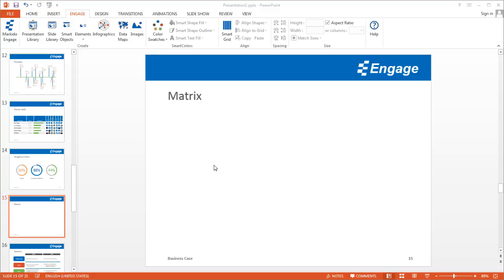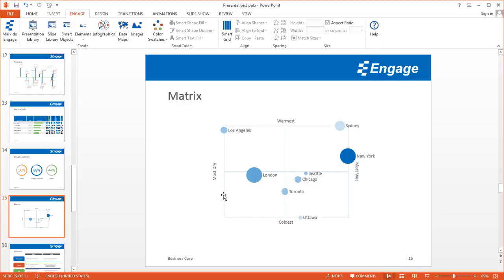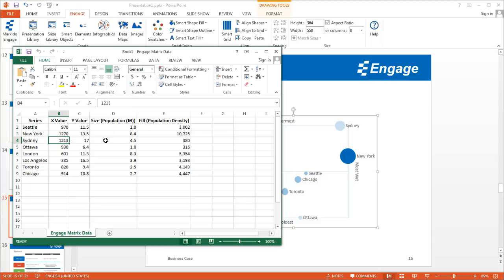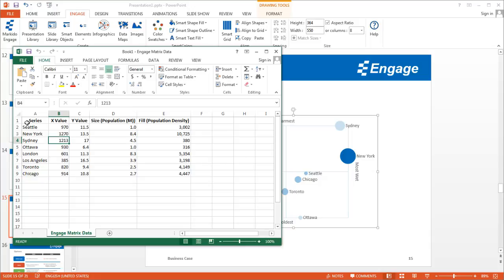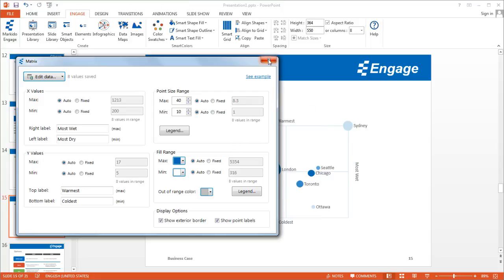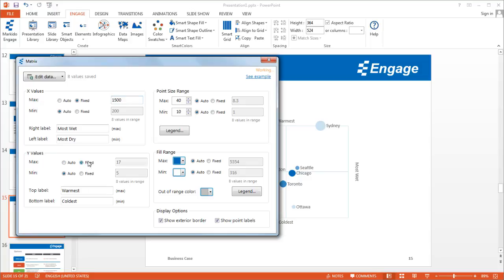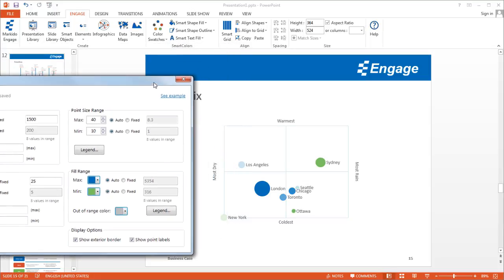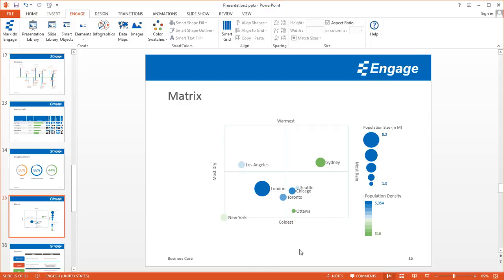Create a Matrix Chart using the Engage PowerPoint add-in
What is a Matrix Chart?
A matrix chart has two axes to show numerical data along a horizontal axis and vertical axis. Dots are plotted at the intersection of the X and Y values and can vary in size and in color to represent two additional dimensions of data. Based on where the dots are plotted, categories than be labeled for values that fall within the same matrix quadrant.